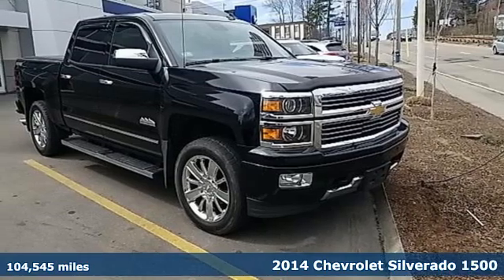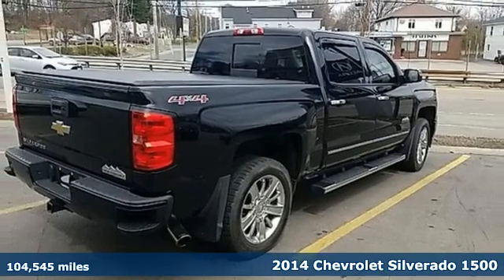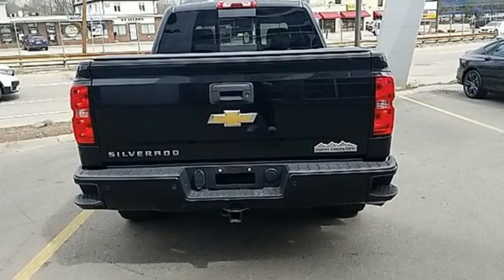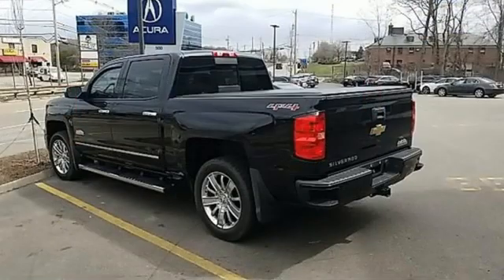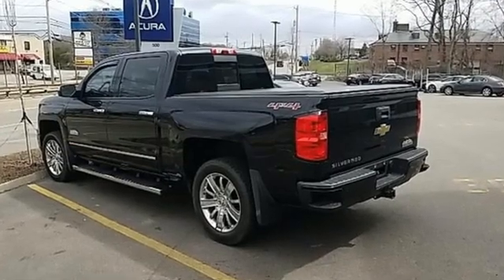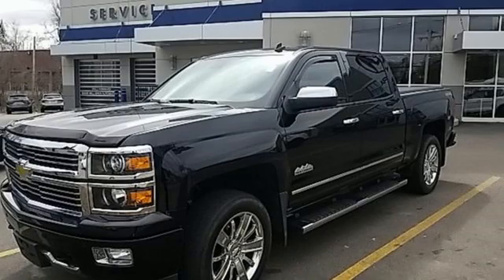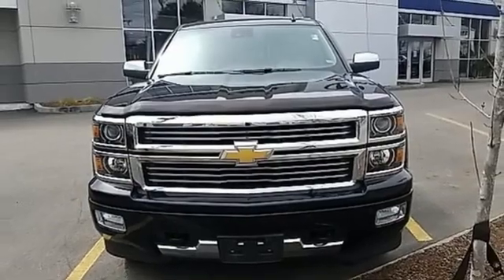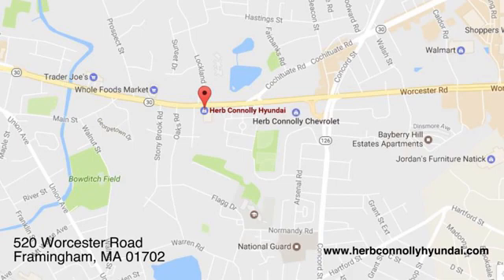Used 2014 Chevrolet Silverado 1500 Framingham, MA H7809P - SOLD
Year: 2014
Make: Chevrolet
Model: Silverado 1500
Trim: High Country
Engine: 8 Cylinder Engine
Transmission: 6-Speed Automatic Electronic with Overdrive
Color: Black
Mileage: 104545
Stock #: H7809P
VIN: 3GCUKTECXEG358970

Address:
520 Worcester Rd - Rte 9 East